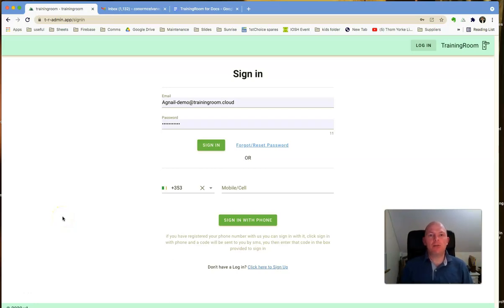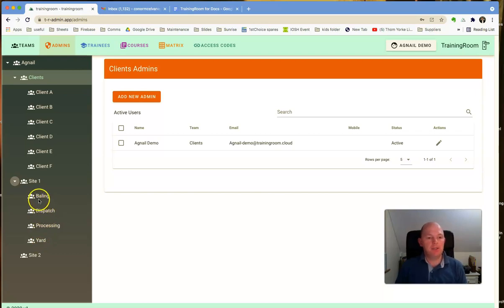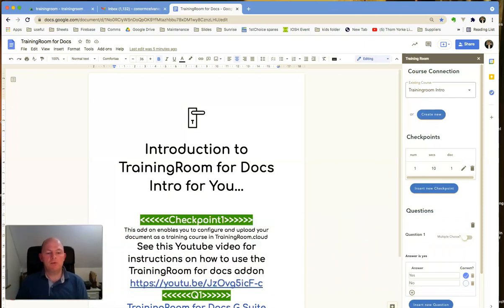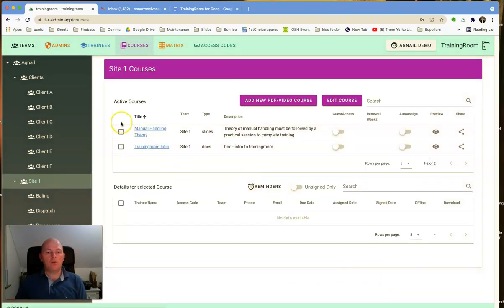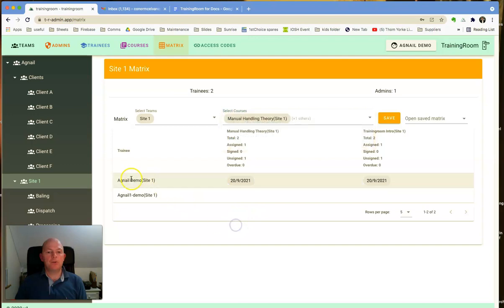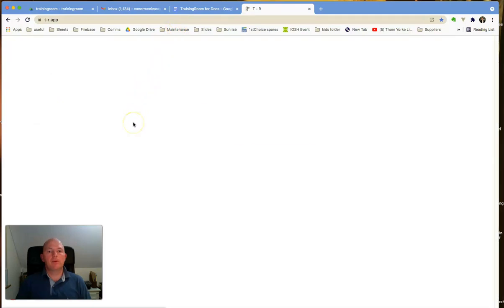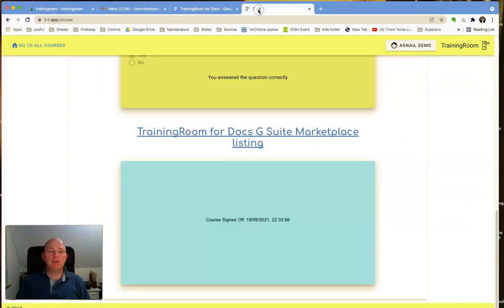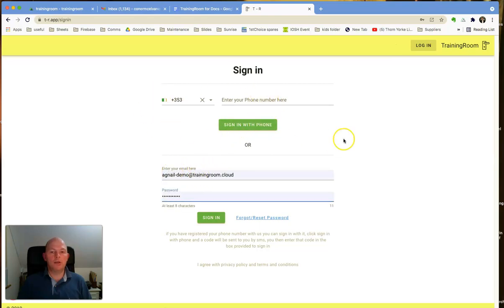Agnail Demo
TrainingRoom.cloud Demo for Agnail